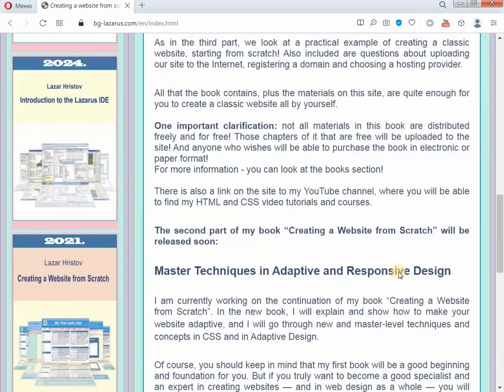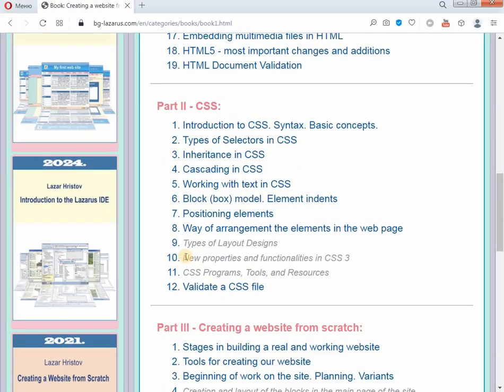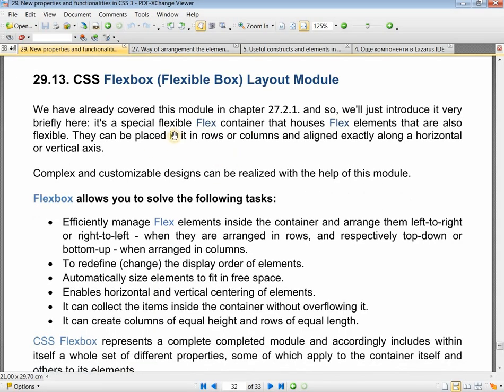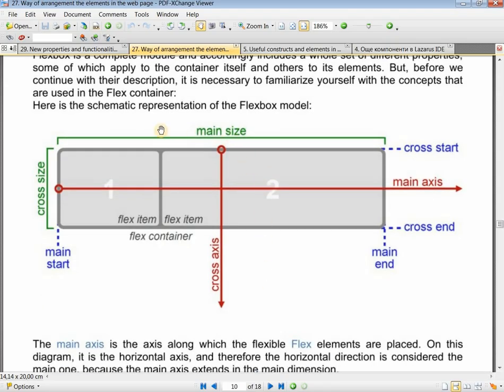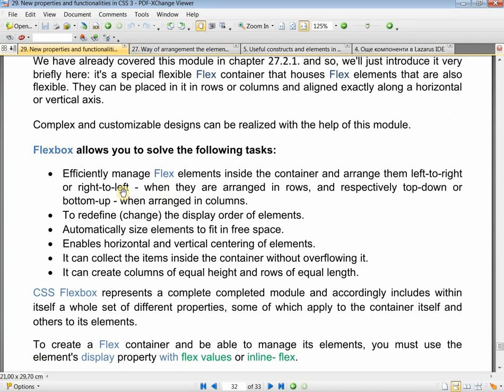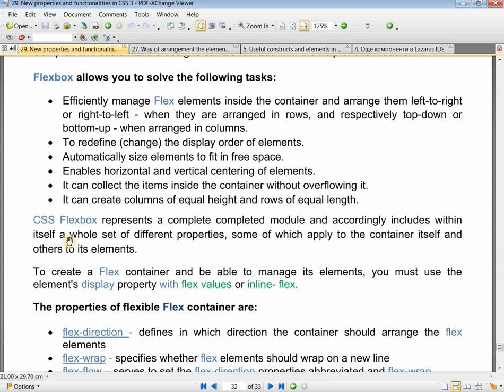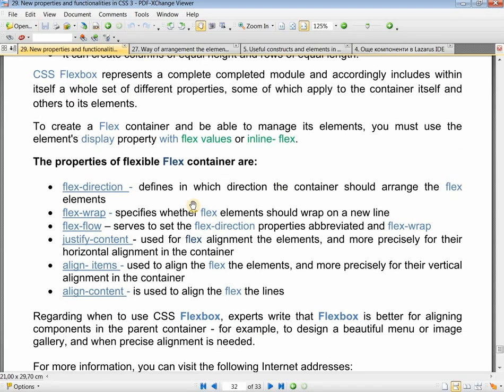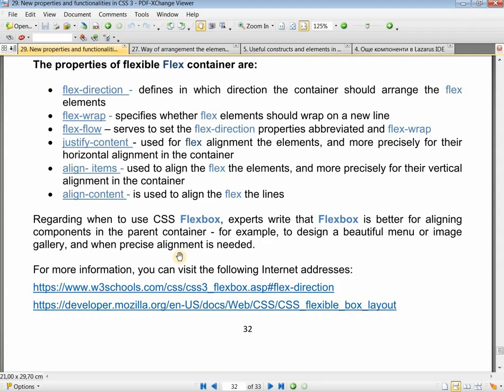CSS 3 New Lesson 35: New functionalities: CSS Flexbox - the fundamental key to expert‑level layouts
We continue with the examination and study of a very interesting chapter: 29. New properties and functionalities in CSS3.
In this lesson, we will briefly review the fundamental principles of working with CSS Flexbox.

CSS Flexbox (Flexible Box) Layout Module

We have already covered this module in chapter 27.2.1. and so, we'll just introduce it very briefly here: it's a special flexible Flex container that houses Flex elements that are also flexible. They can be placed in it in rows or columns and aligned exactly along a horizontal or vertical axis.

Complex and customizable designs can be realized with the help of this module.

Flexbox allows you to solve the following tasks:
  • Efficiently manage Flex elements inside the container and arrange them left-to-right or right-to-left - when they are arranged in rows, and respectively top-down or bottom-up - when arranged in columns.
  • To redefine (change) the display order of elements.
  • Automatically size elements to fit in free space.
  • Enables horizontal and vertical centering of elements.
  • It can collect the items inside the container without overflowing it.
  • It can create columns of equal height and rows of equal length.

CSS Flexbox represents a complete completed module and accordingly includes within itself a whole set of different properties, some of which apply to the container itself and others to its elements.

Best regards!

Starting new topics on my YouTube channel, such as:
   - Useful and free programs for Windows
   - Artificial Intelligence (AI): popular models, practical examples, and helpful tasks and applications

will not disrupt my usual upload schedule for the Lazarus IDE series or the “Creating a Website from Scratch” series. I will continue (God willing) to upload one video per week for them as well, usually on Saturdays.

So, in practice, I will now be uploading two videos per week:
 • Tuesday or Wednesday — videos about free programs and popular AI models